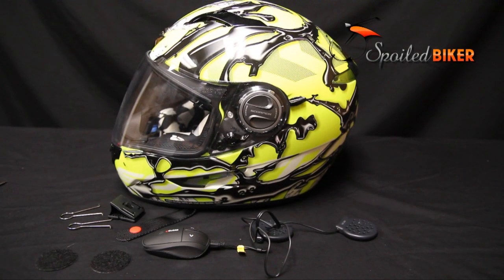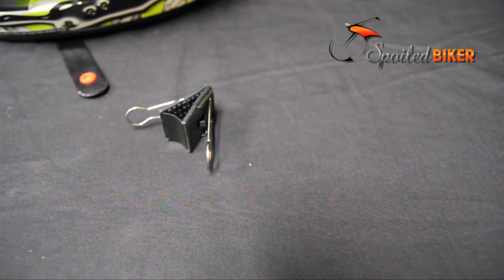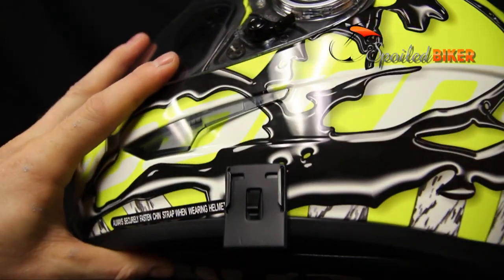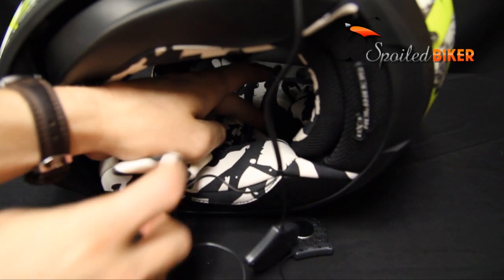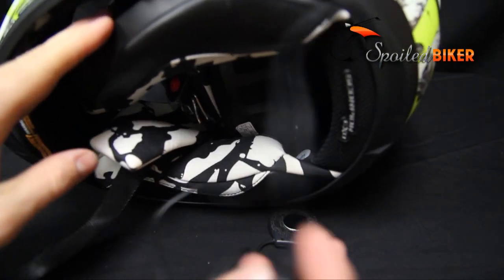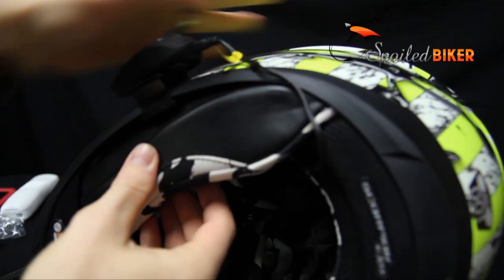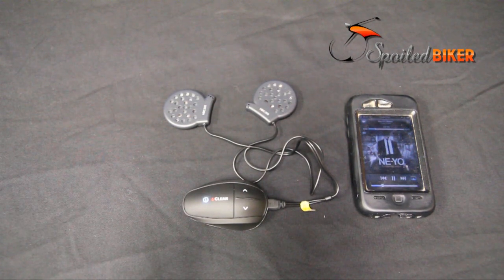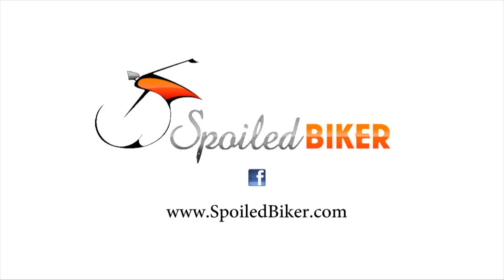HBC 200 Uclear Installation and Pairing: HBC200 Install on Scorpion EXO 500 and pair to iPhone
Jon from Spoiled Biker shows us how to install the HBC 200 from UClear into a Scorpion Full Face Helmet.  He also shows us how to pair with your phone and how to change music tracks using the module.